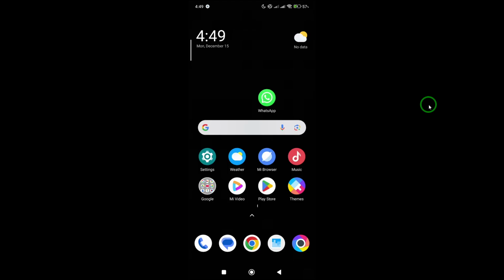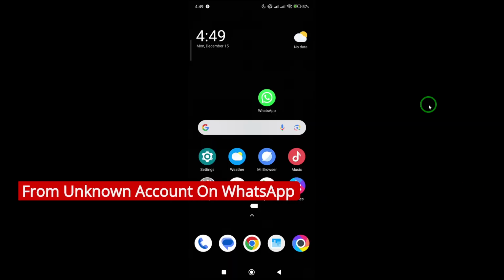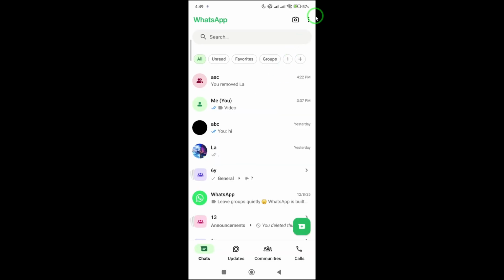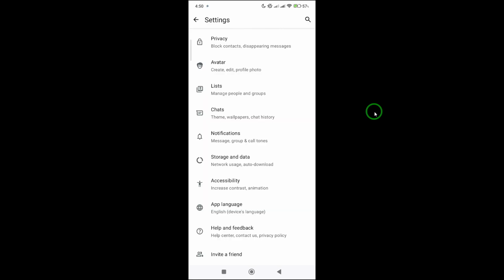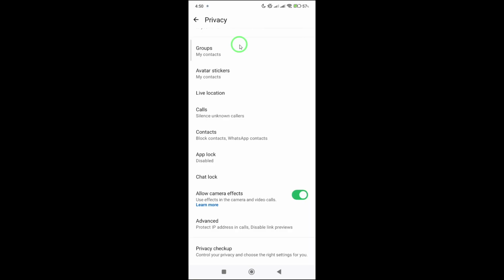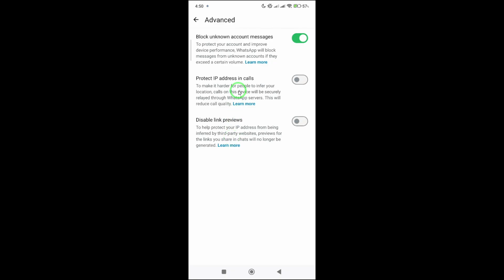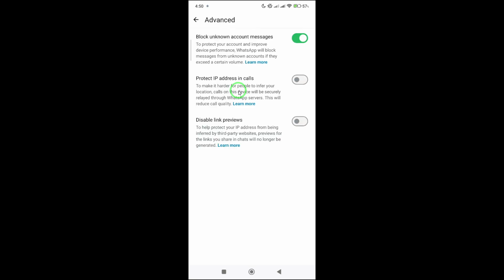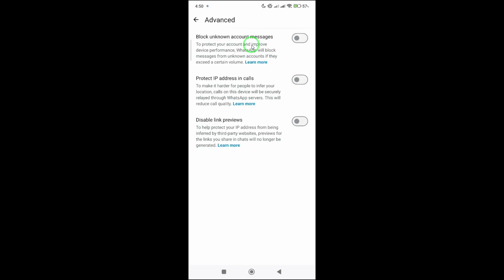How To Enable Messages From Unknown Account On WhatsApp (Updated)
Learn how to enable messages from unknown accounts on WhatsApp with this quick and updated guide. This video shows you exactly where to find the option inside your WhatsApp settings so you can start receiving messages from people not in your contacts without any confusion.

Follow these simple steps:

1. Open WhatsApp App

2. Tap on the three dots in the top right corner and select "Settings"

3. Tap on Privacy

4. Scroll down and tap on Advanced

5. Toggle off Block unknown account

Stay up to date with the latest WhatsApp privacy settings and learn how to take full control of your message preferences easily.-

Chapters:
00:00 Intro
00:12 Soultion
01:05 Outro